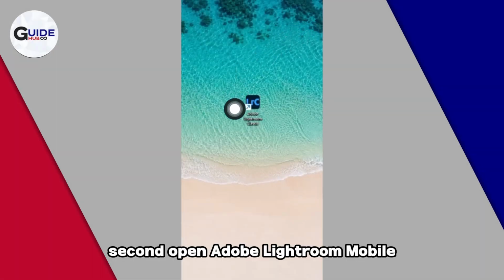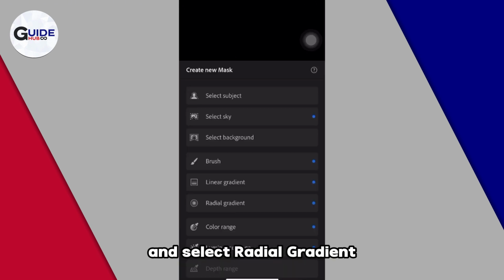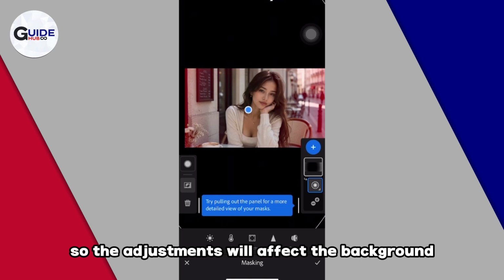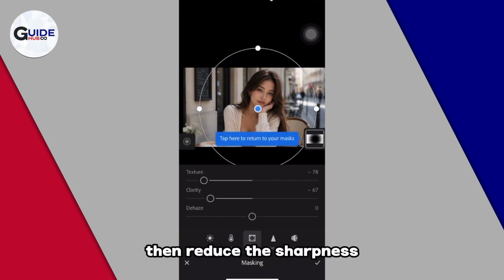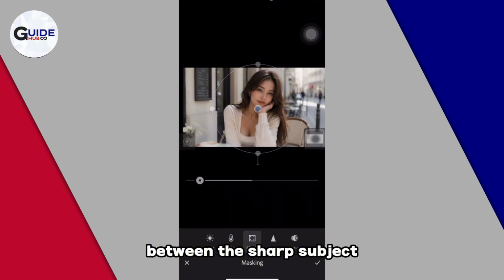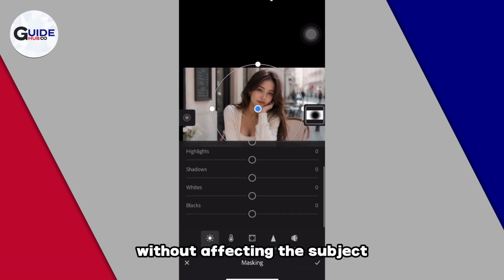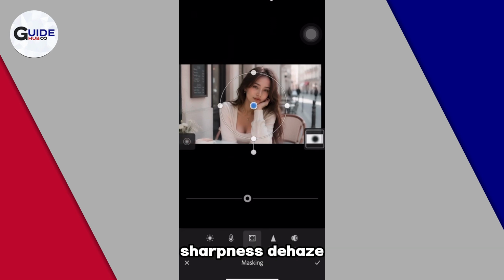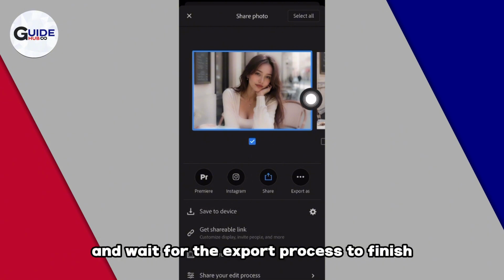How To Make Background Blur in Lightroom Mobile (𝟮𝟬𝟮𝟲) | 100% WORKS | NO Yapping | FAST & EASY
(𝟮𝟬𝟮𝟲) Learn How To Make Background Blur in Lightroom Mobile in this video (NO YAPPING + 100% WORKS!) | EASY FULL GUIDE, Everything You Need To Know! | Make Background Blur in Lightroom Mobile